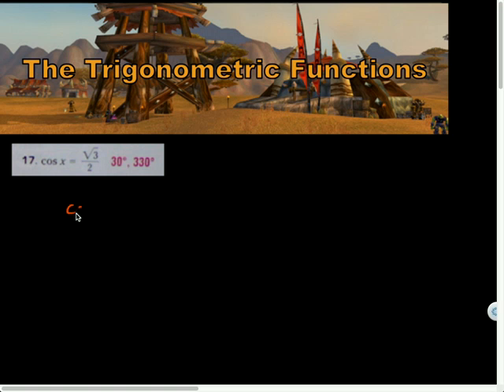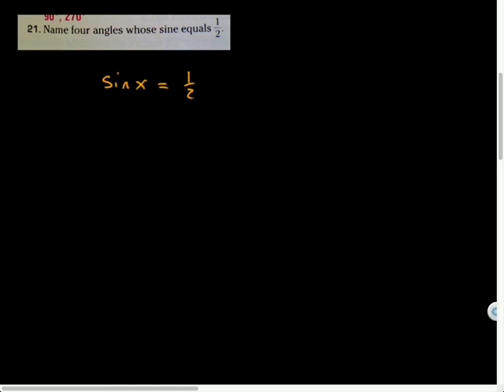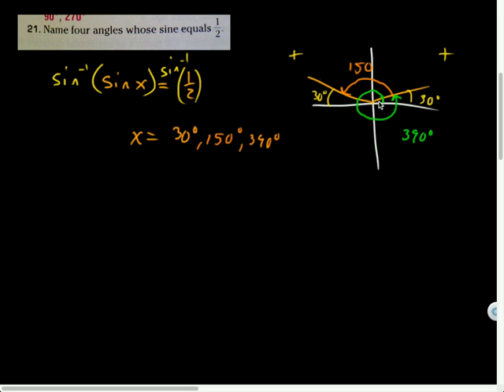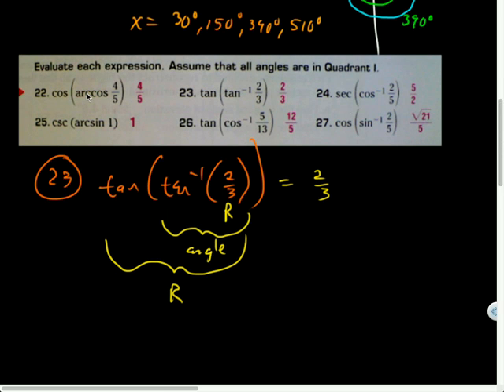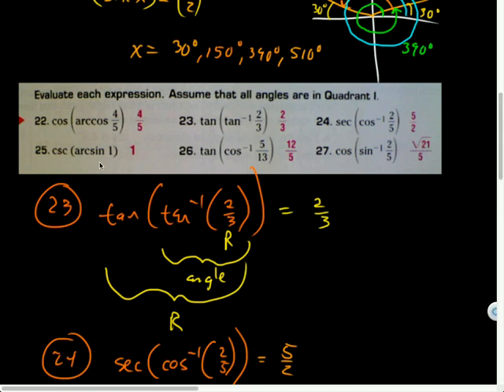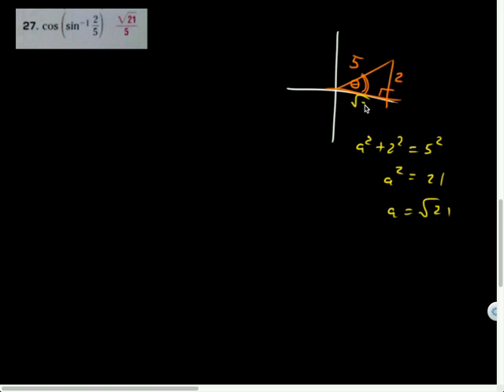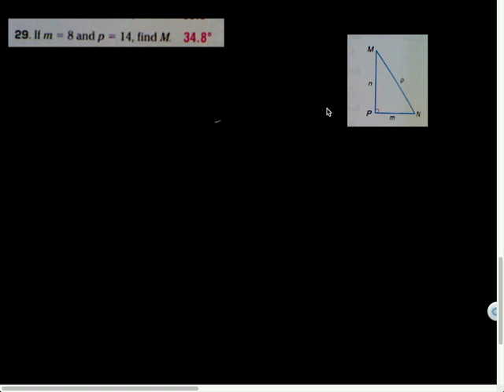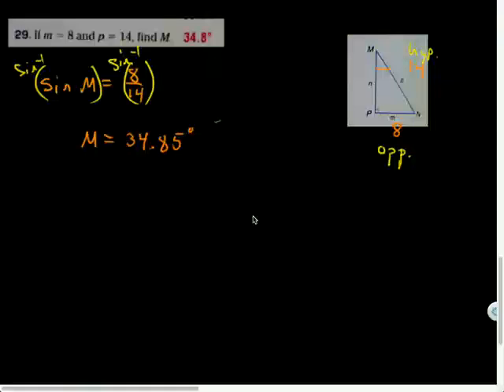Trigonometric Inverses: HW:AdvMath309